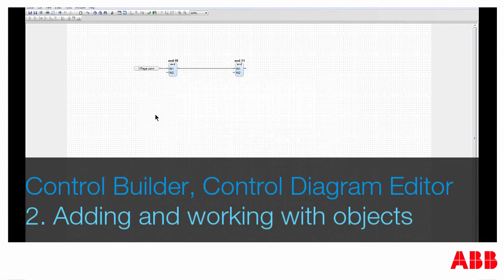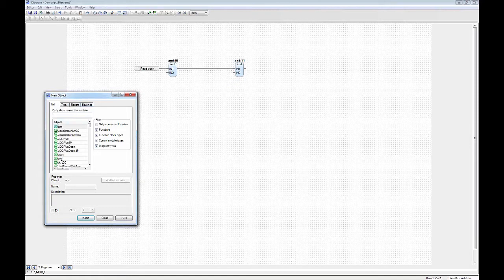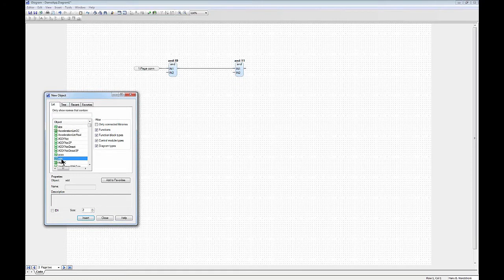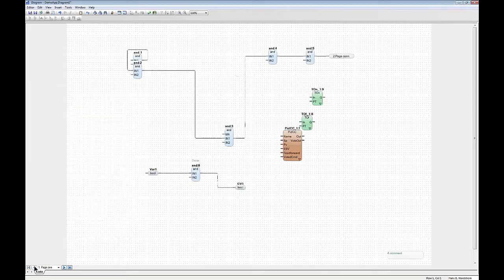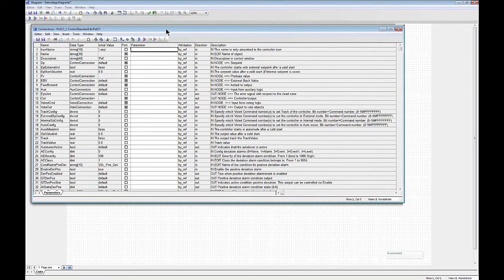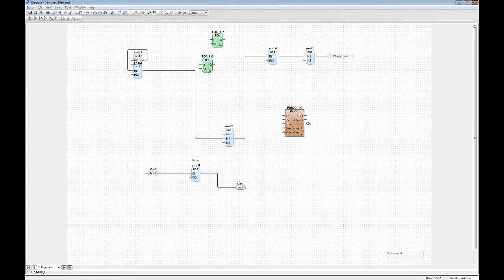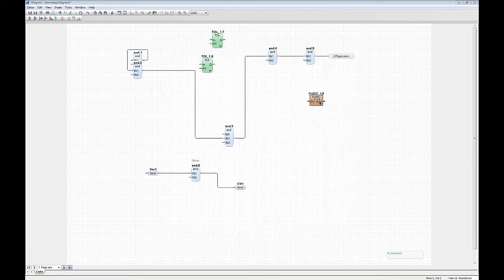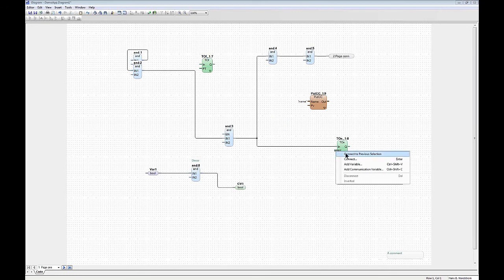Compact Control Builder - Control Diagram Editor - Part 2. Adding and working with objects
Compact Control Builder - Control Diagram Editor tutorial